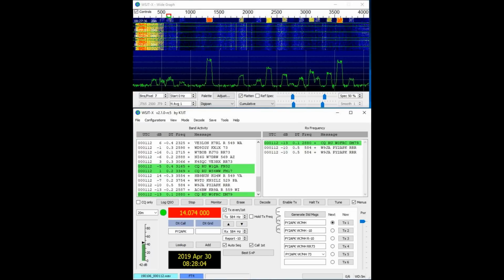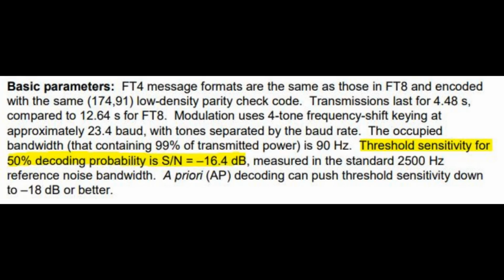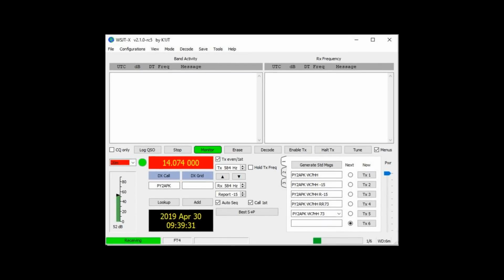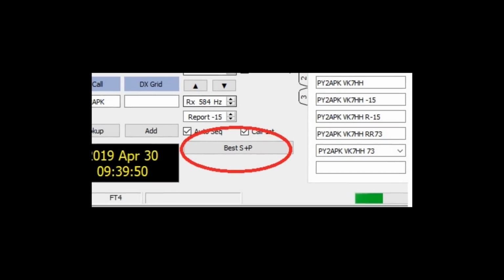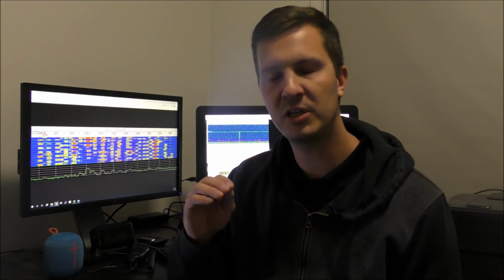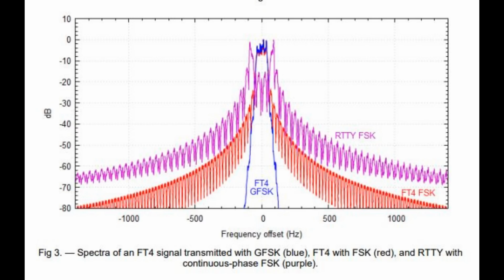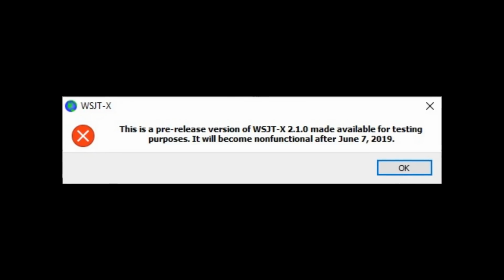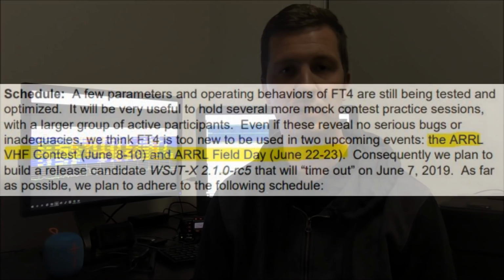FT4 vs FT8 - A new Ham Radio mode, what's the difference?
A new Ham Radio Digital MODE!! That's right FT4! How does this differ from FT8 and some important dates coming up.